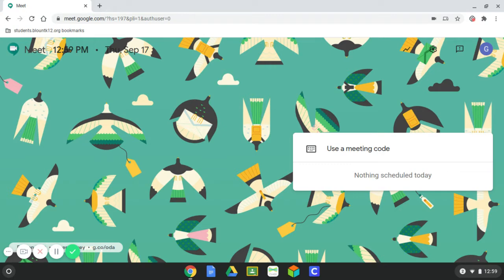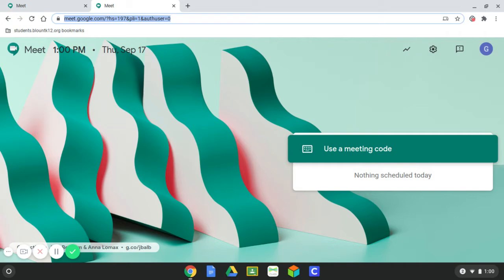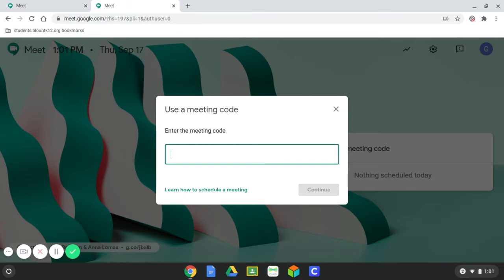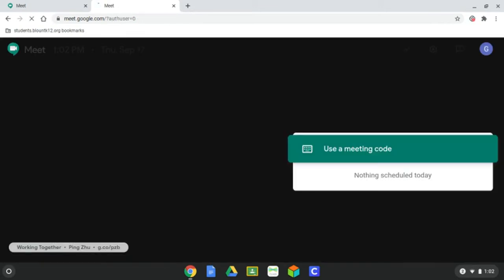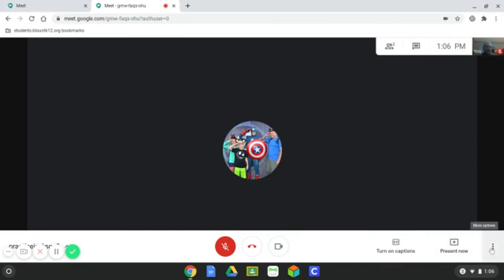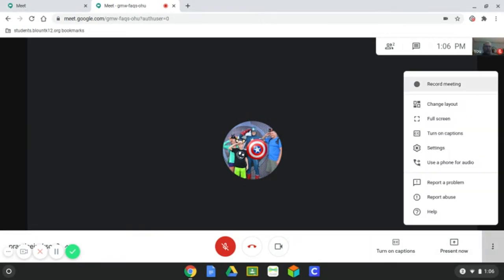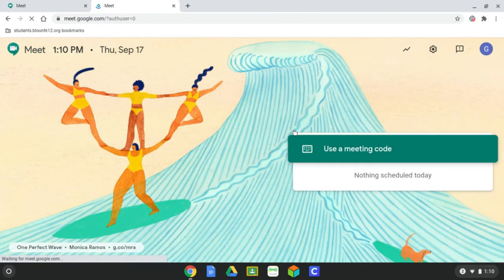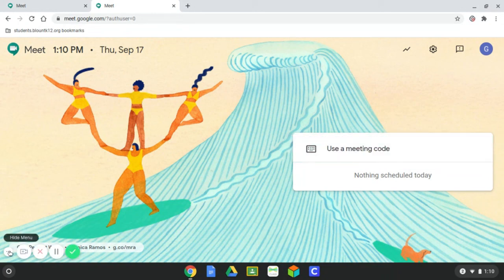Google Meet Tutorial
This video is a tutorial for Google Meet.